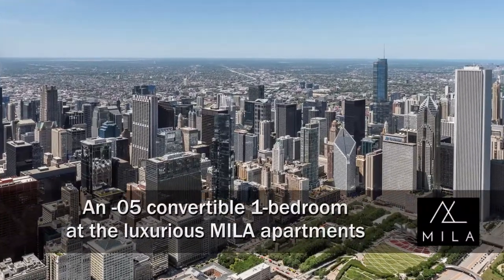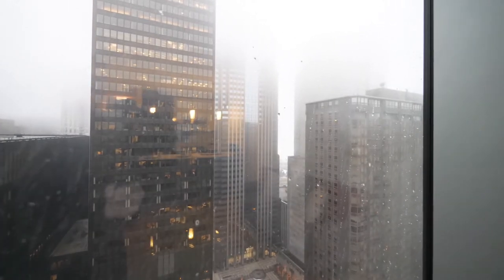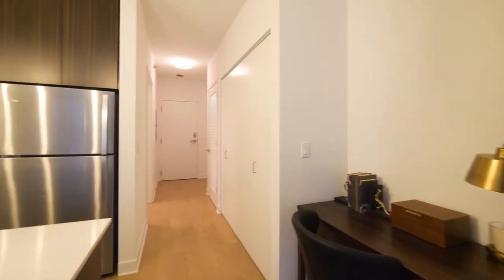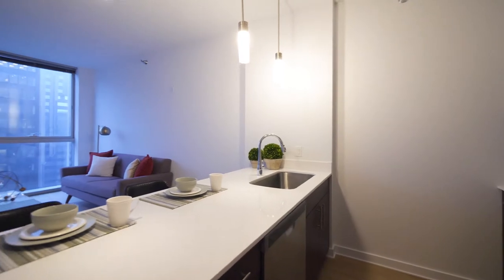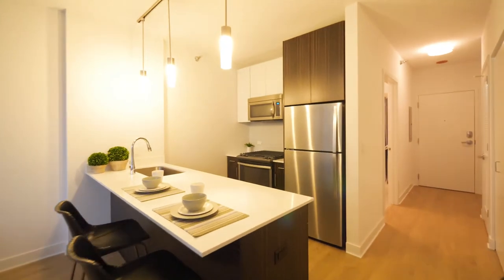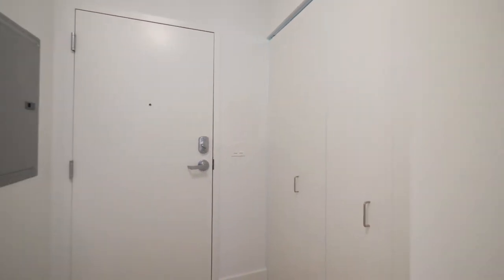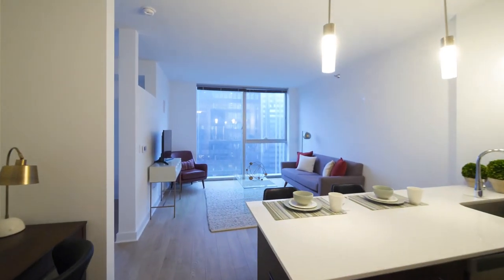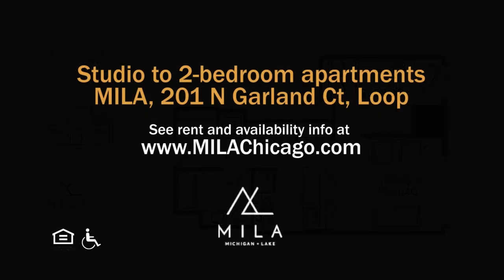An -05 convertible 1-bedroom at the Loop's luxurious MILA apartments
The luxurious new MILA apartment tower has a stunning location at Michigan and Lake, just south of the Chicago River and a short block north of Millennium Park.

MILA's studio to 2-bedroom, 2-bath apartments have plank flooring, stylish kitchens and baths with upscale finishes, in-unit washer / dryers, floor-to-ceiling windows and unusually good closet space.

MILA is a high-service building with a lavish amenities suite that includes sprawling resident lounges, a large terrace overlooking Michigan Avenue, a well-equipped fitness center and a rooftop pool.